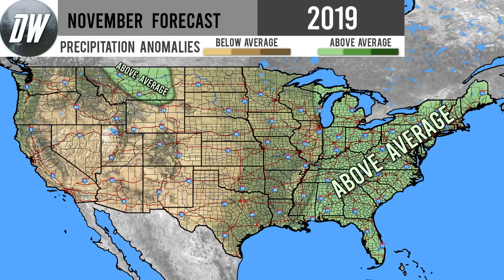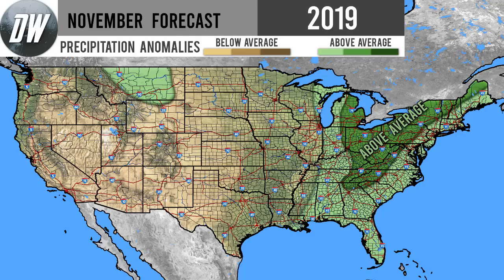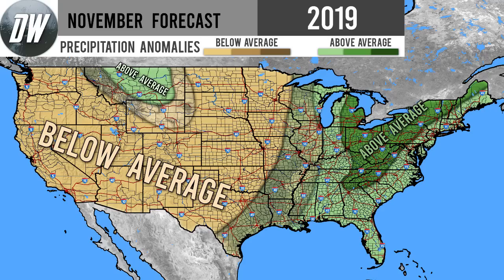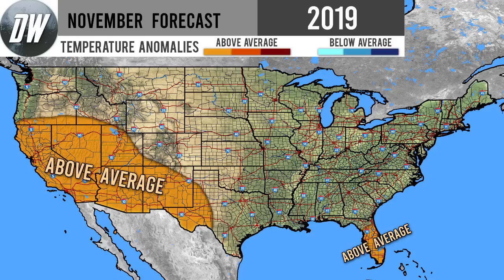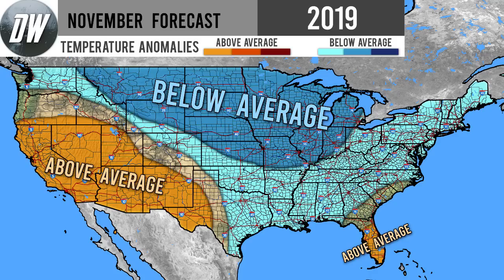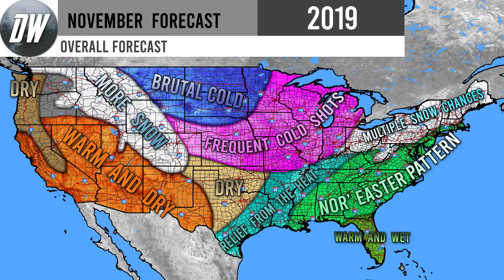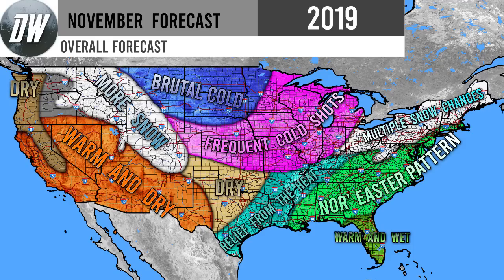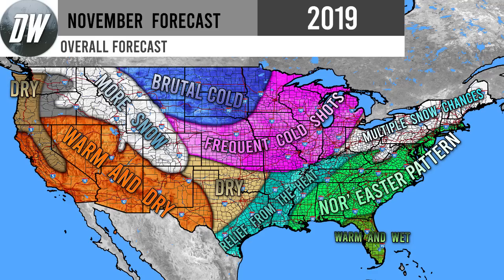November 2019 Forecast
In this Video I present to you guys my November 2019 Forecast!

We will go over the Temperature November Forecast,
The Precipitations November Forecast, and the Overall November Forecast.

Where will it be cold and where will it be warm?
Where will it be wet and where will it be dry?
All the answers are in this video!